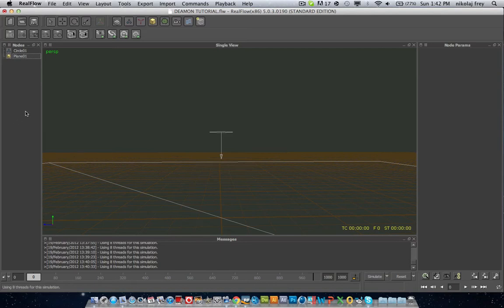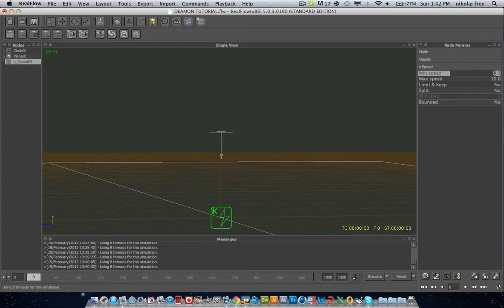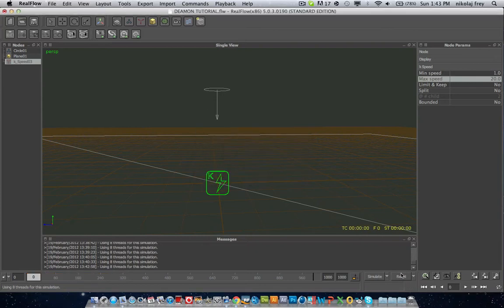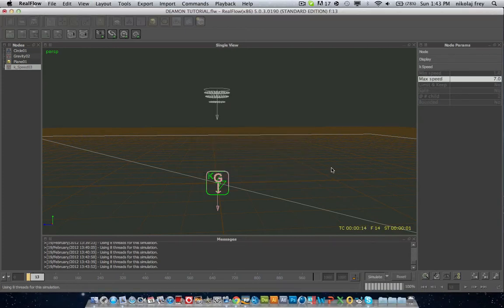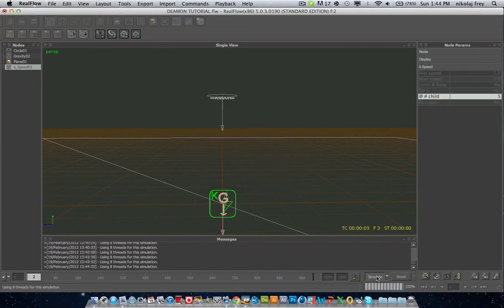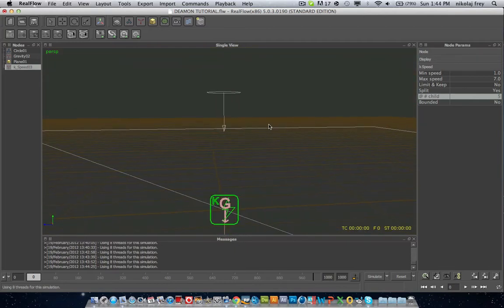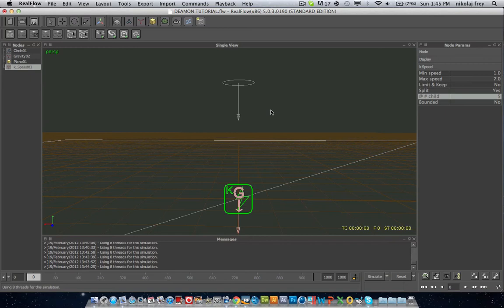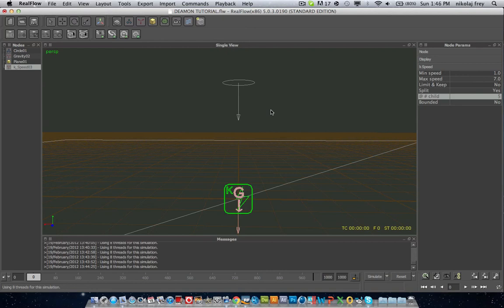REALFLOW - Daemons: k-Speed | Introduction to Daemons/Effectors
Hey everyone! Lopu here coming at you today with the third part of a brand new mini-series all to-do with daemons in RealFlow!